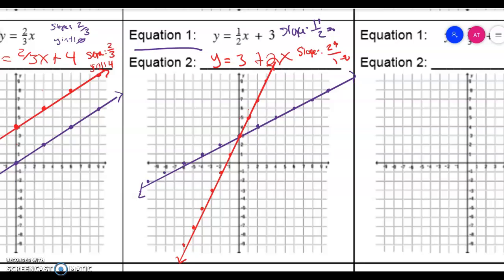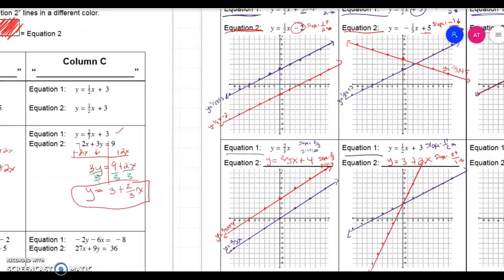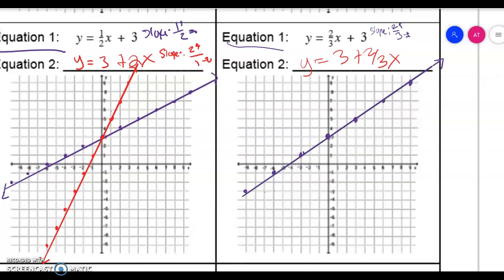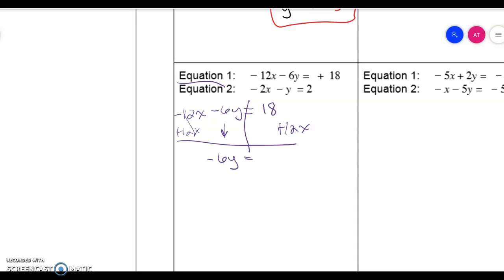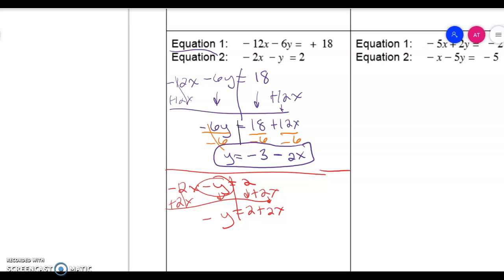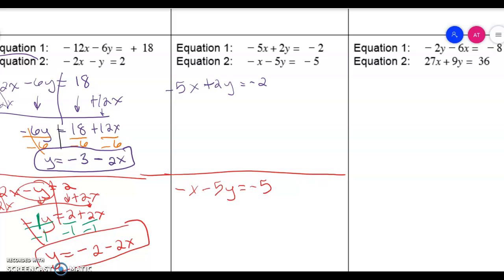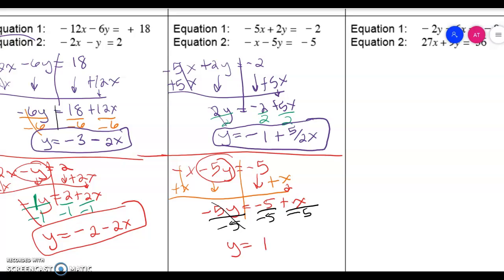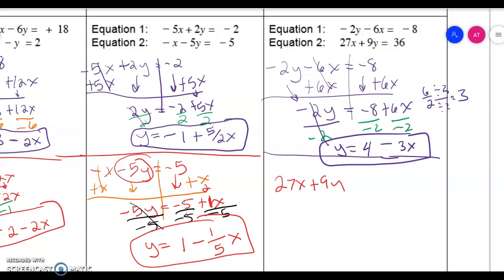Graphing Systems (Part 2)